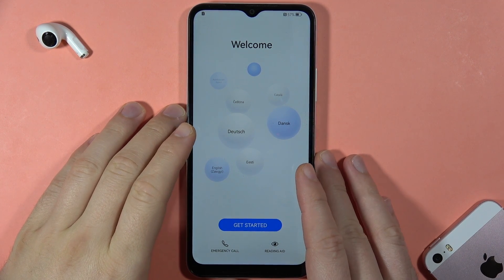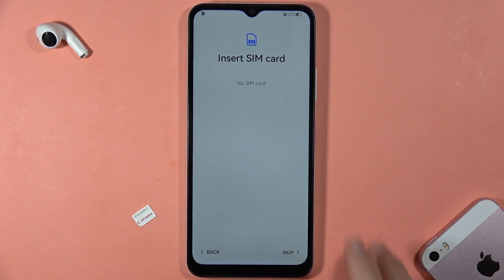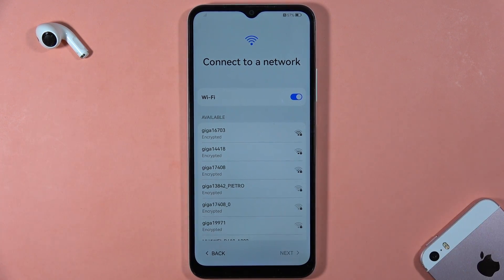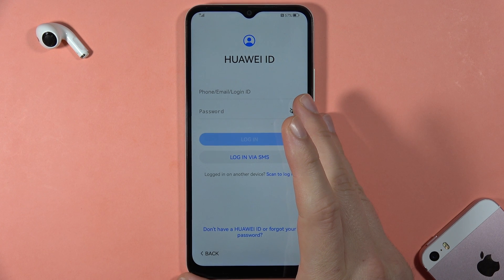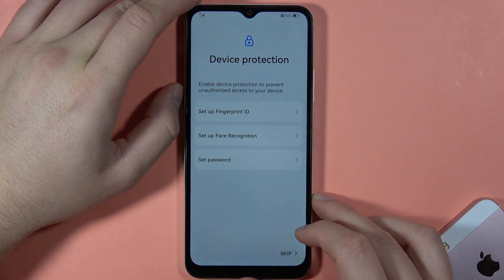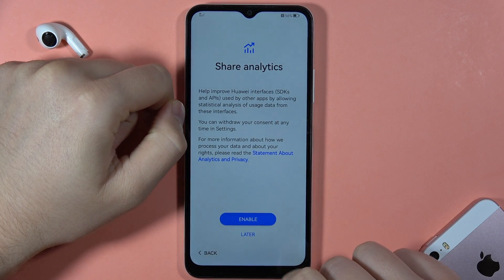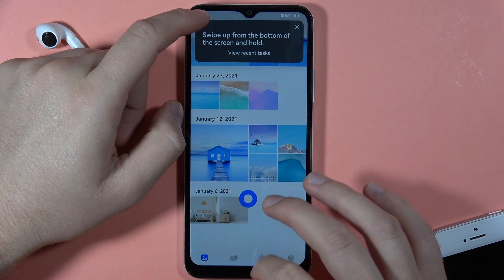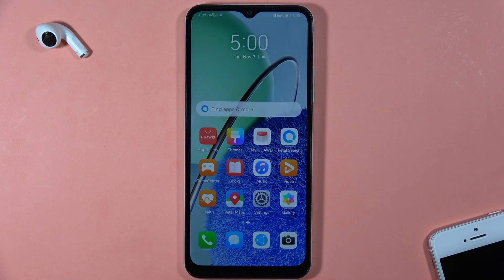How to First Set Up Huawei Nova Y61 - Phone Configuration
Learn how to set up your Huawei Nova Y61 for the first time with my step-by-step video tutorial! I'll guide you through the initial phone configuration process, ensuring you can easily customize your device and start using it with confidence.